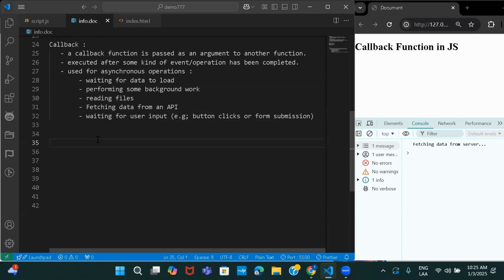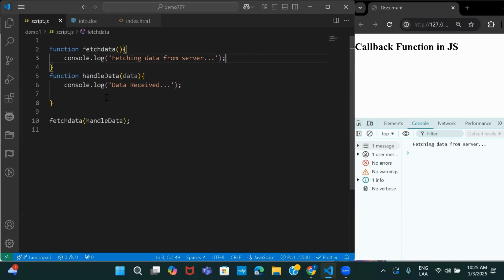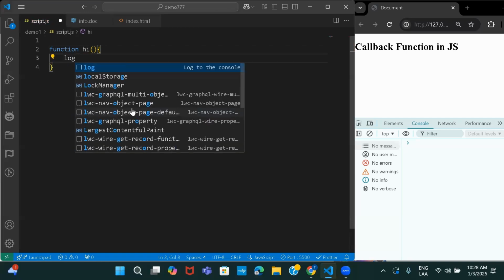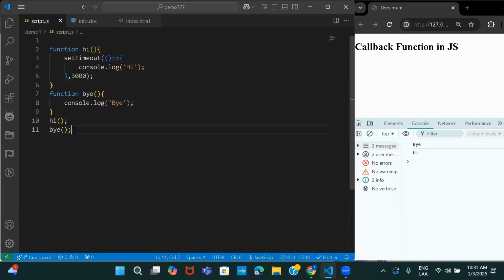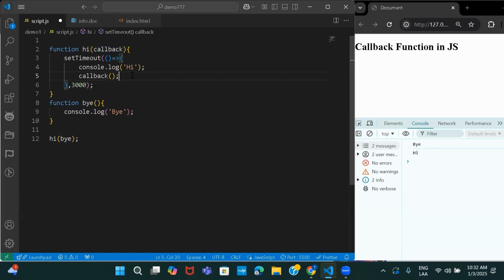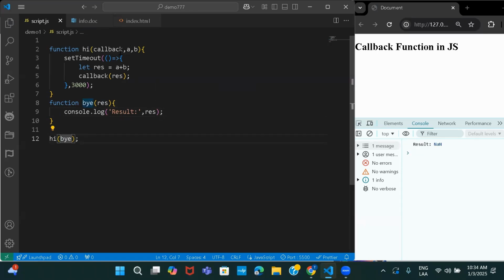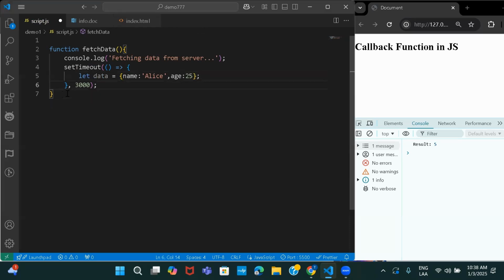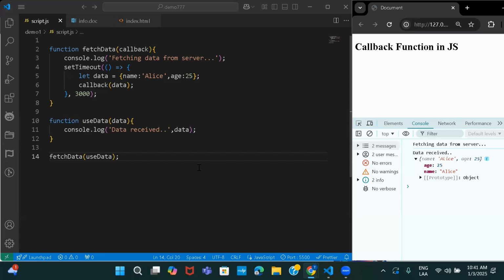JavaScript Callbacks | JS for Beginners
Learn about JavaScript Callbacks html css javascript webdevelopment #howtocodewell